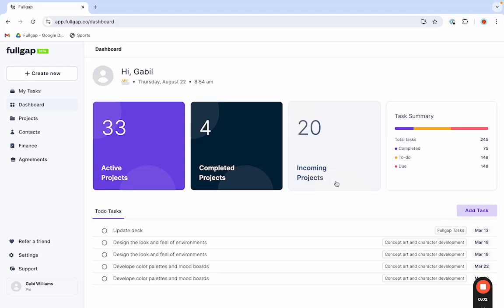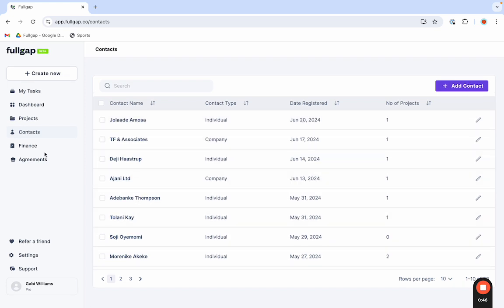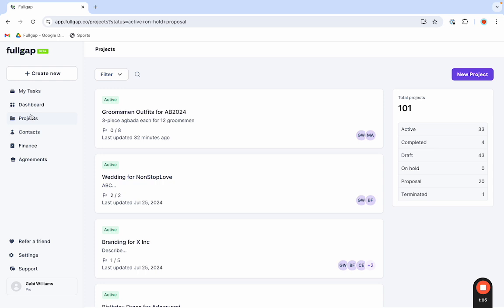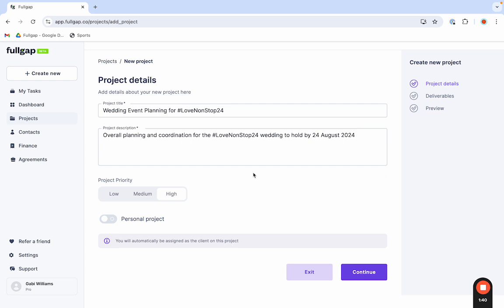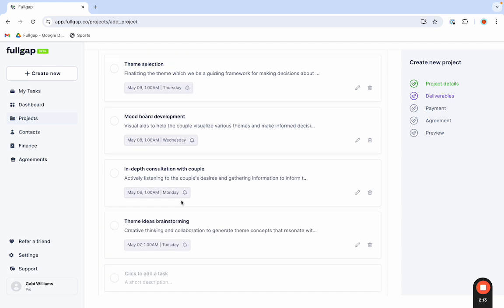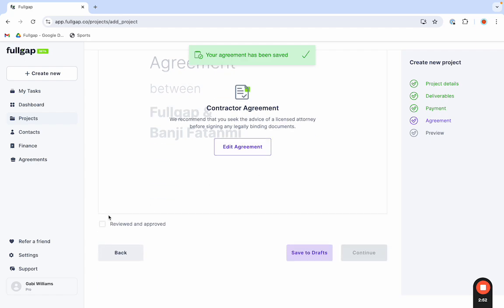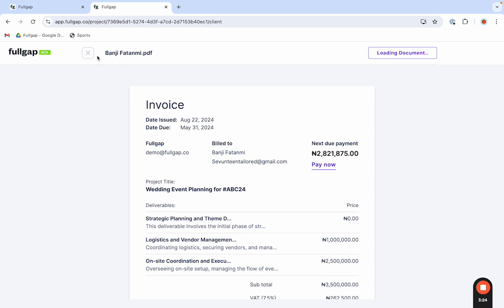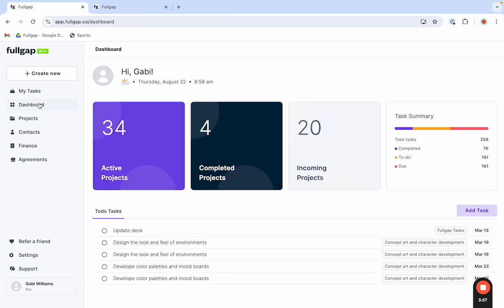How Fullgap Works — A Demo (v. August 2024)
A brief walk-through of the Fullgap platform, showing how to maximize its key client onboarding and project management features for your business.